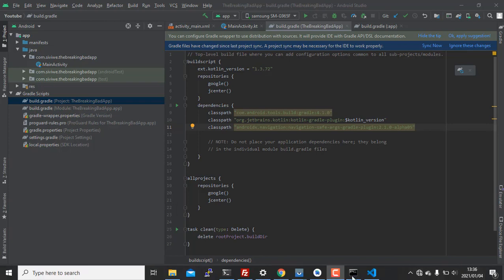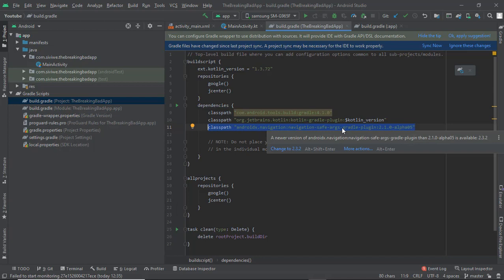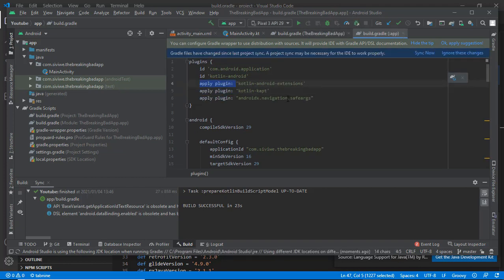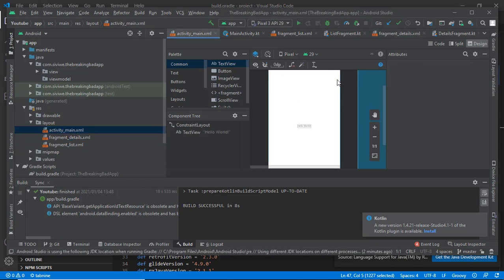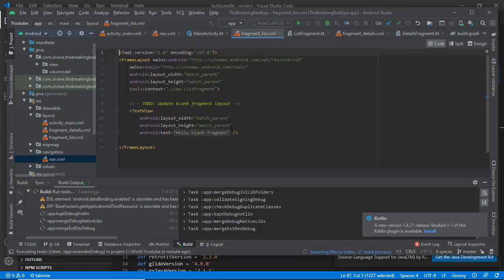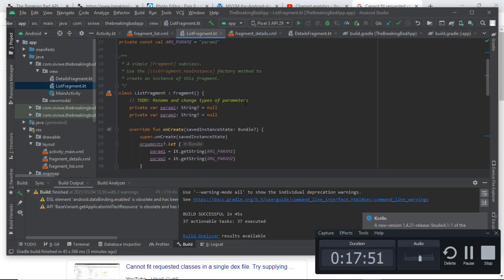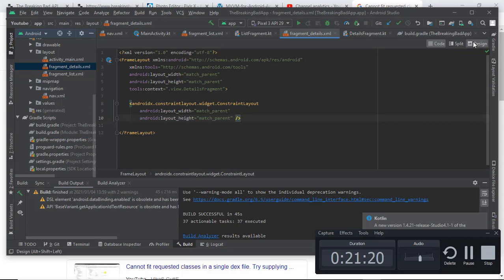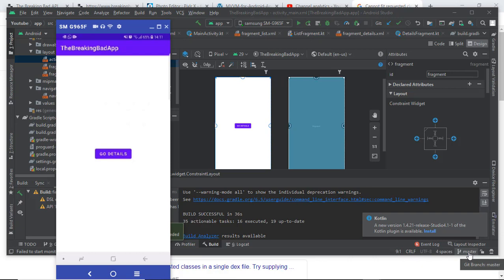Android Kotlin Jetpack MVVM Tutorial Part 1 - Navigation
In this video you'll learn how to set up navigation using Jetpacks navigation framework